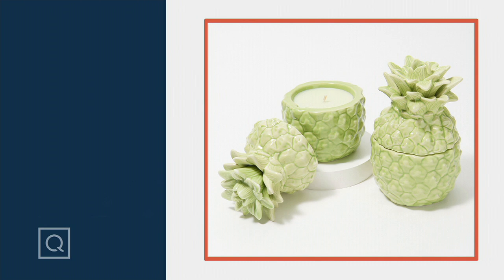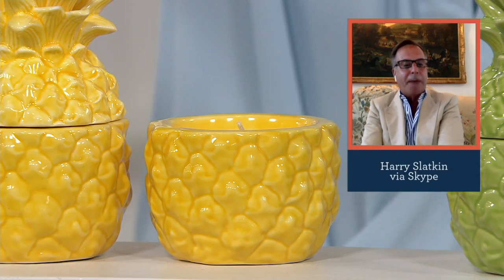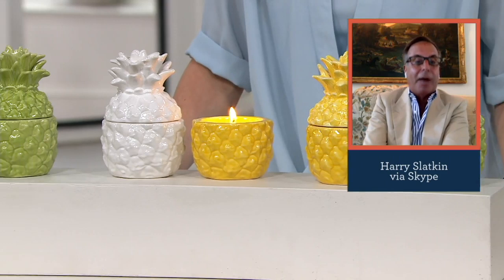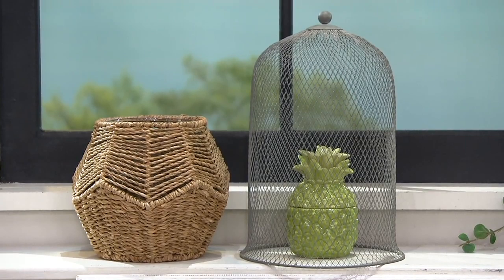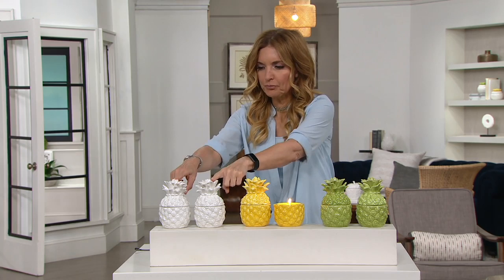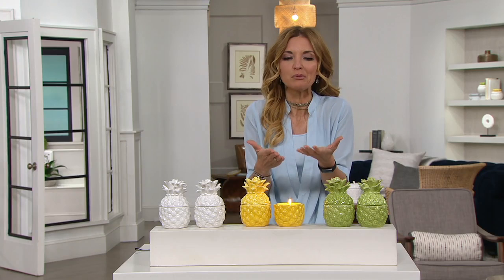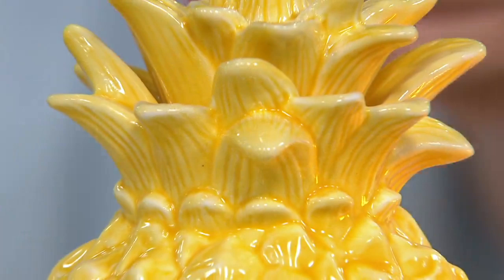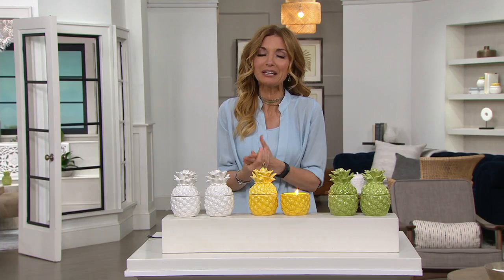HomeWorx by Harry Slatkin Set of (2) 4oz. Pineapple Candles on QVC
HomeWorx by Harry Slatkin Set of (2) 4oz. Pineapple Candles

The sweet scents of an island paradise. A design that brings back thoughts of the islands. With these pineapple-shaped filled candles burning, you can relive those memories right at home. From HomeWorx by Harry Slatkin.